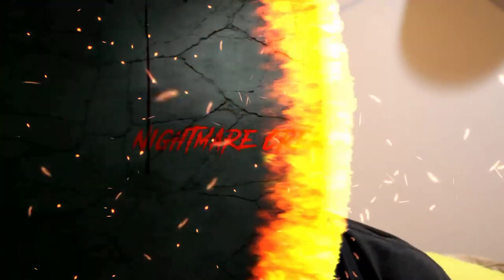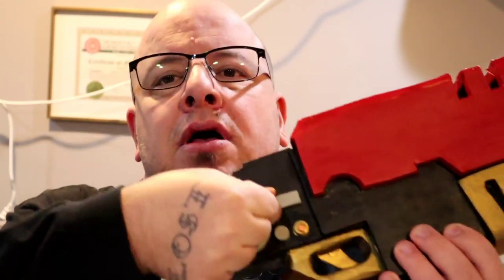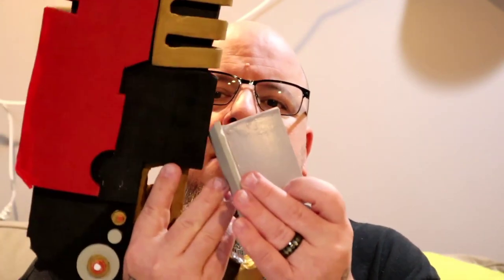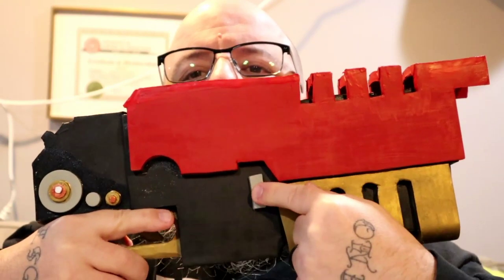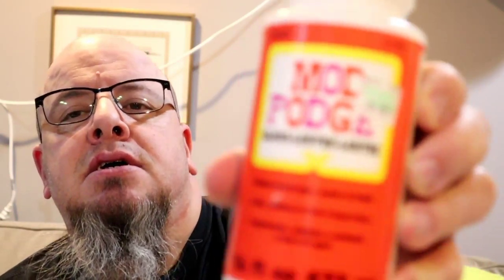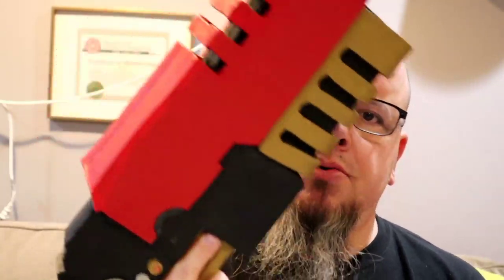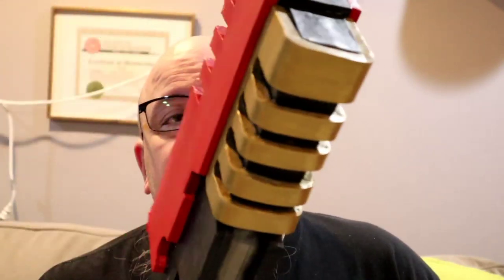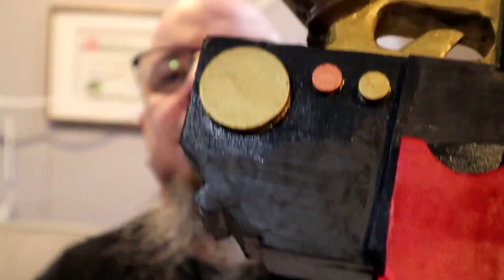Warhammer detail pieces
This Warhammer EVA foam pistol is a combination of 10mm, 6mm, 4mm and 2mm Eva foam. The detail pieces are no different. Also the clip for the gun is made.